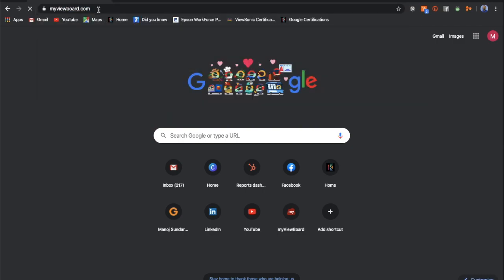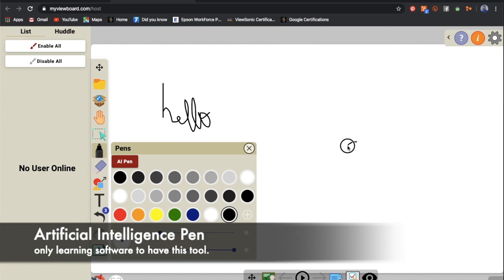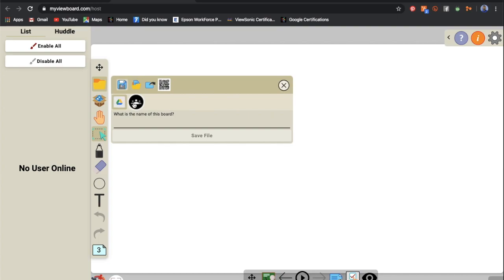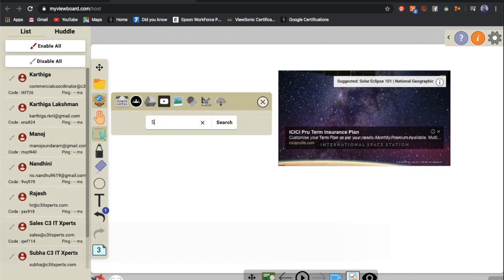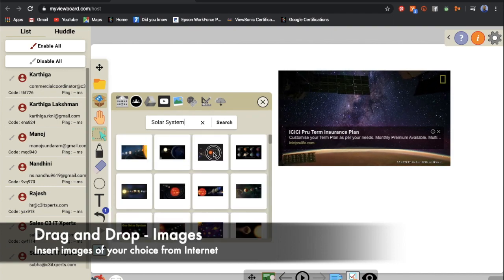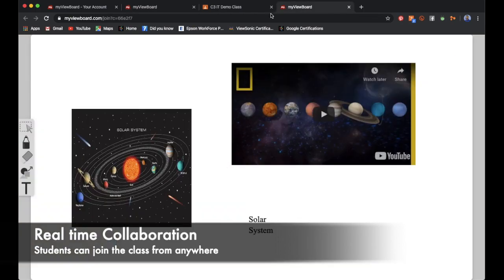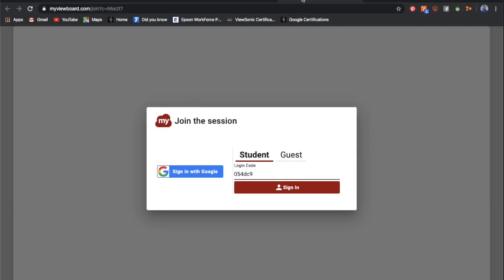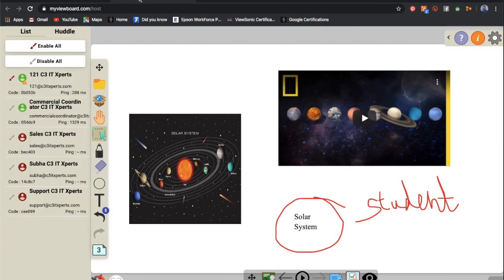My Viewboard Remote teaching-learning software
Dear Educators,
This is an small demo of viewsonic myviewboard software. Myviewboard software is integrated with googleclassroom and helps the teacher to create and deliver their classrooms over the internet and students can collaborate with the teacher and co-learners in realtime. We are offering this learning software free of charge to help educators overcome this pandemic period. If you wish to take the license freeofcharge for all your teachers, please fill out this form.